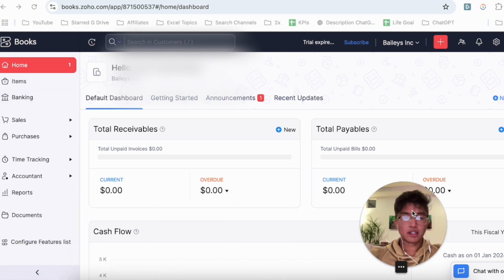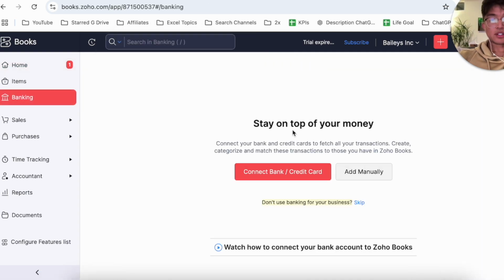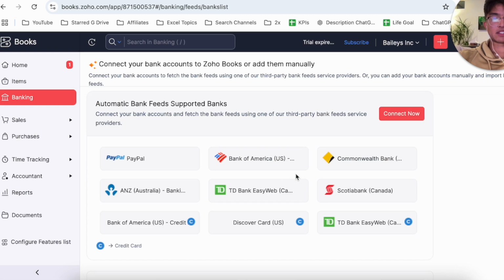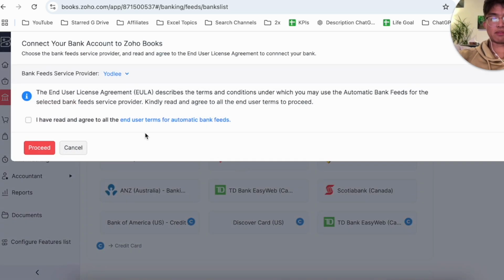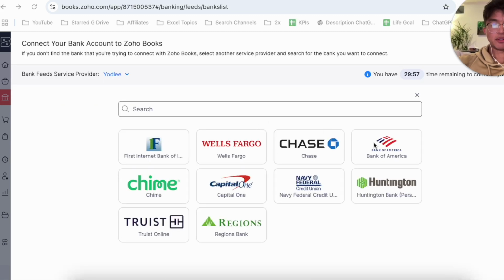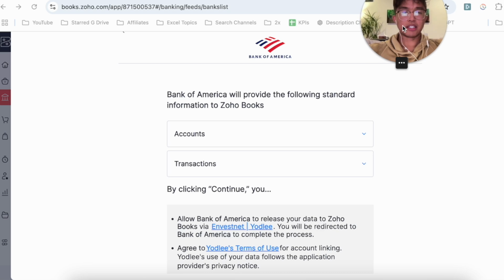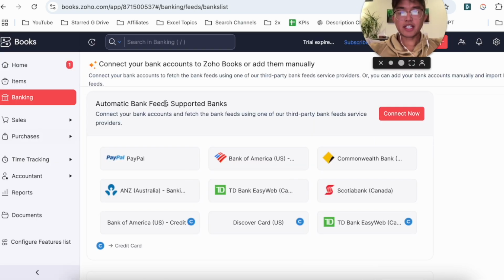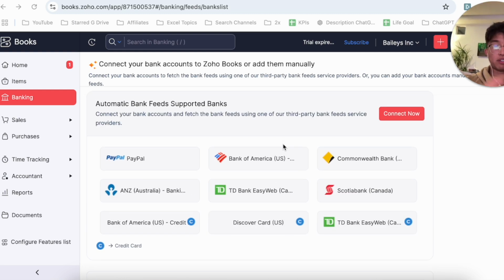How To Connect Your Bank Account To Zoho Books: Step-By-Step Guide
In this step-by-step guide, we’ll show you how to easily connect your bank account to Zoho Books. Syncing your bank account with Zoho Books helps automate transaction imports, making bookkeeping more efficient and saving you time. Follow this tutorial to learn how to set it up quickly!